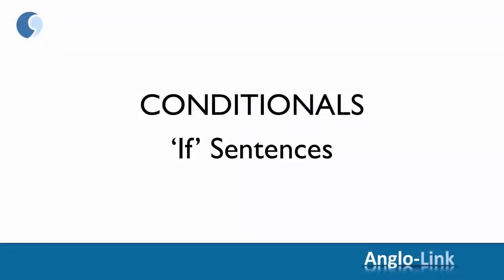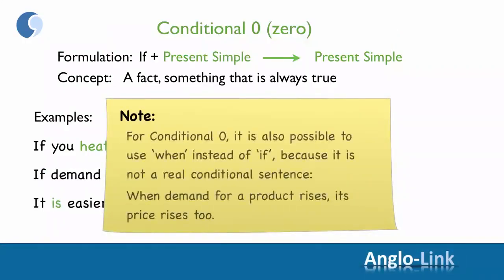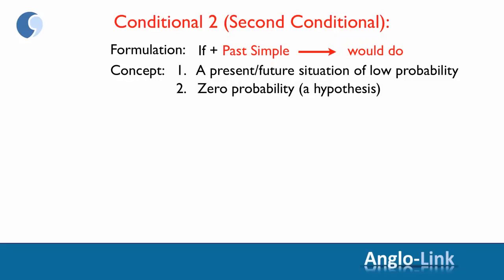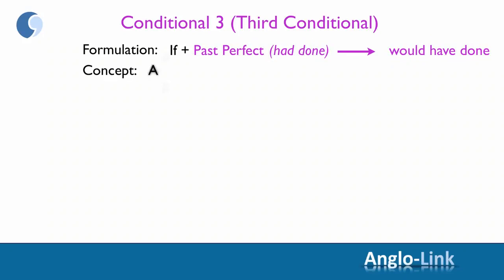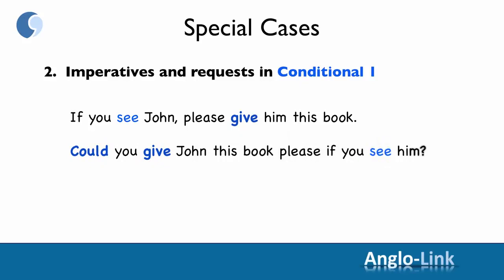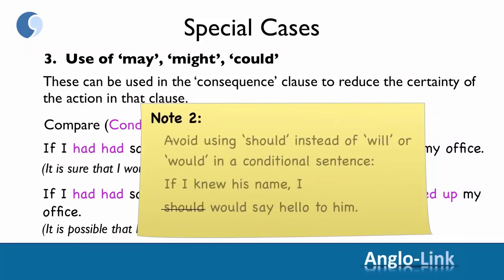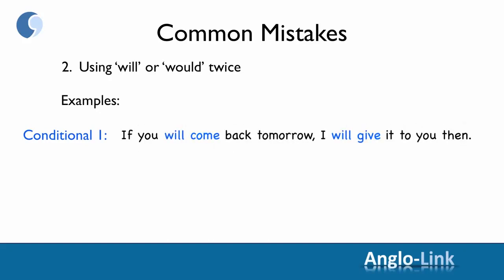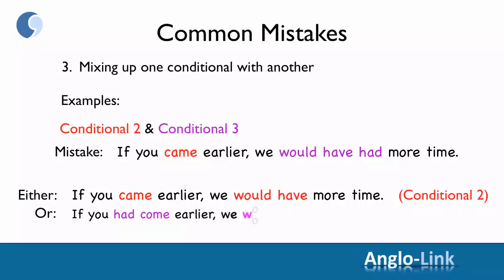23. Conditionals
01:27 Conditional 0
02:42 Conditional 1
04:10 Conditional 2
06:48 Conditional 3
12:10 Common mistakes